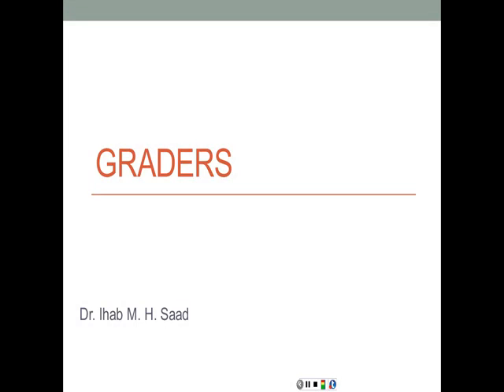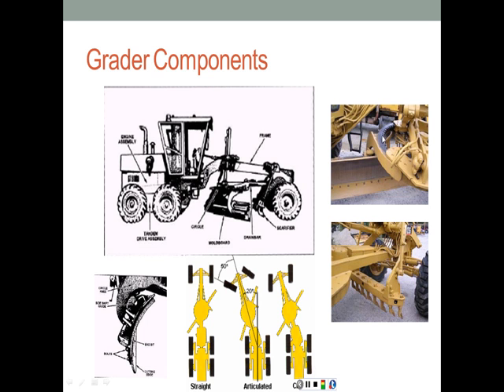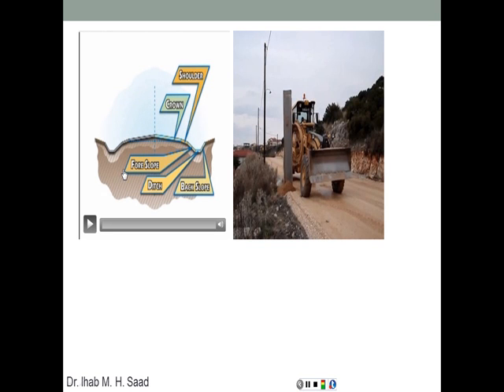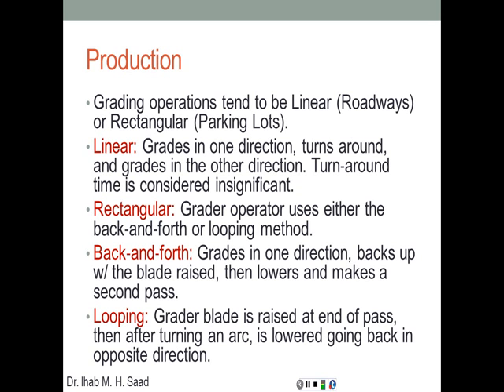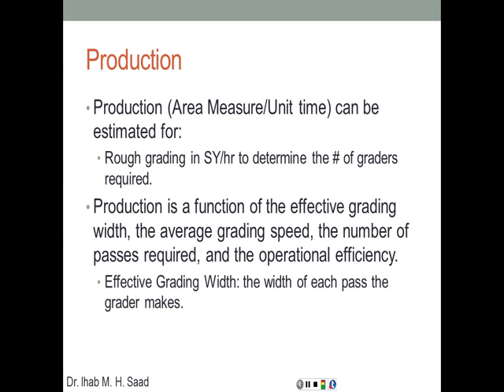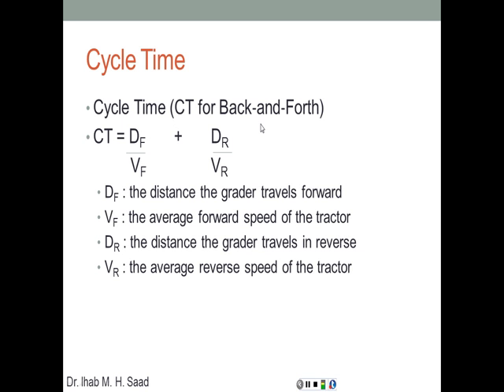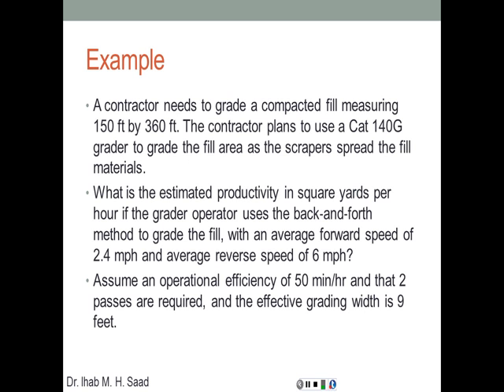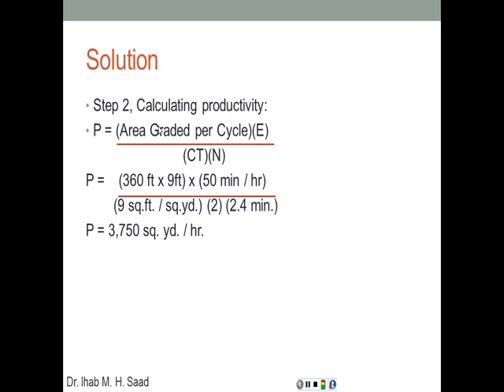Tegrity Lecture: Graders